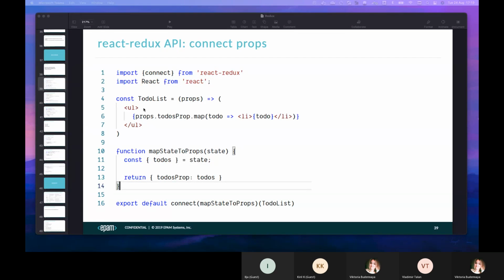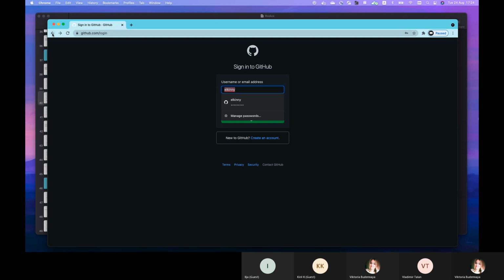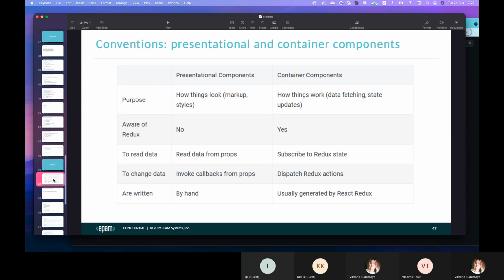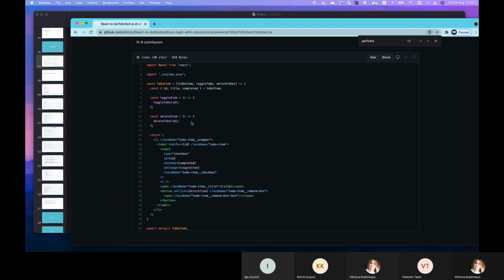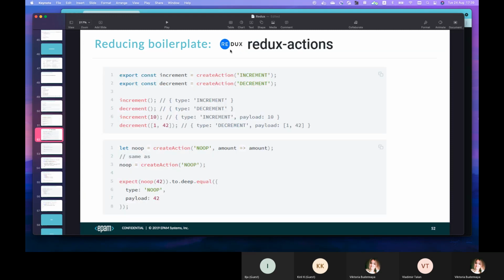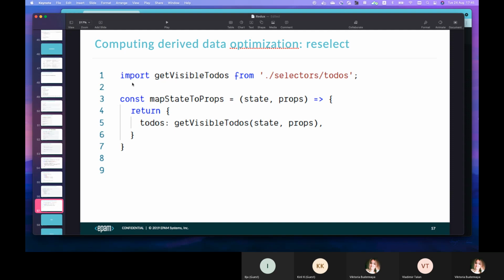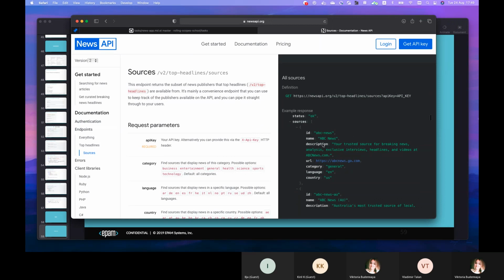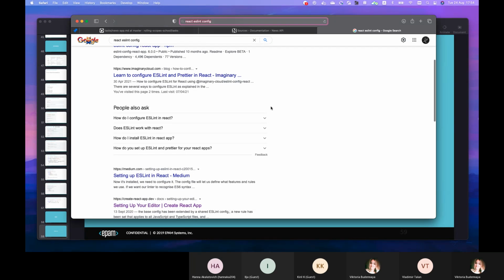Rolling Scopes School Lithuania. React. Part 5